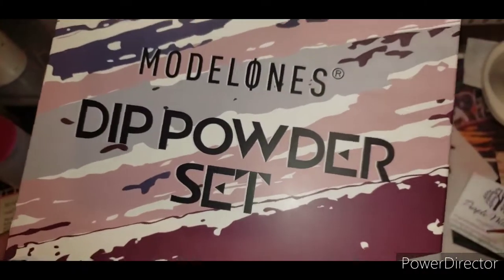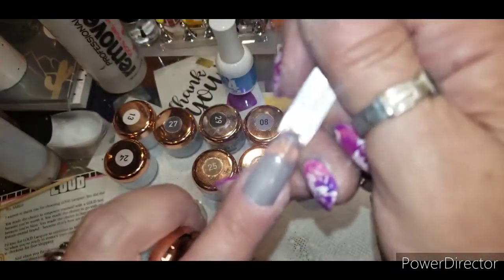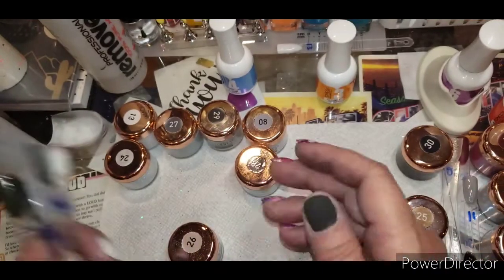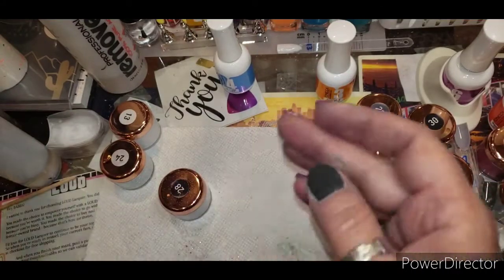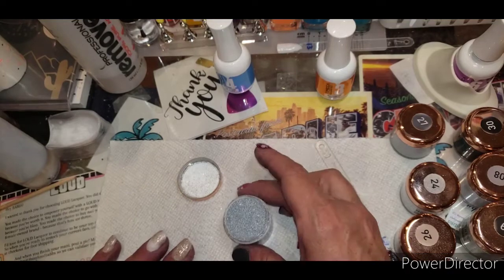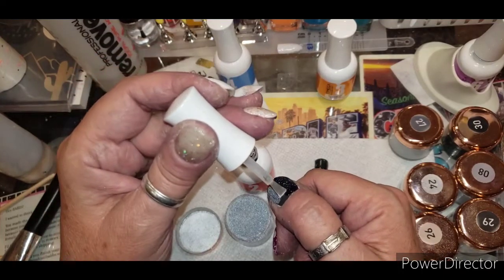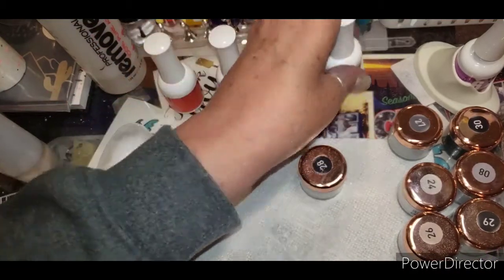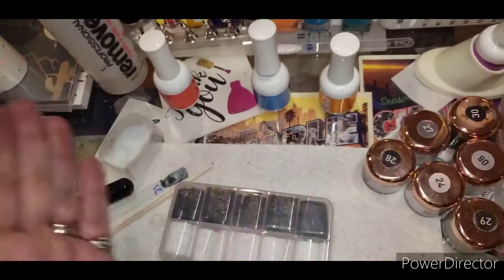Modelones Dip Power system Part 2 ... swatch me dip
Dip Powder Kit Powder Refill Set...